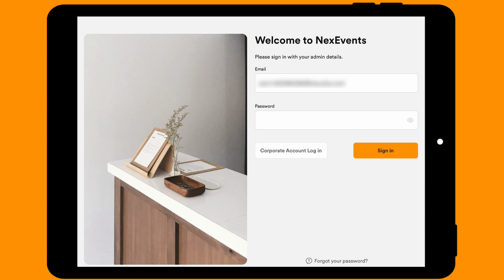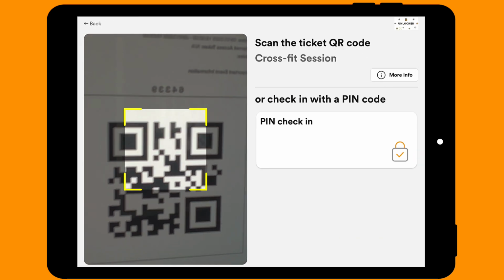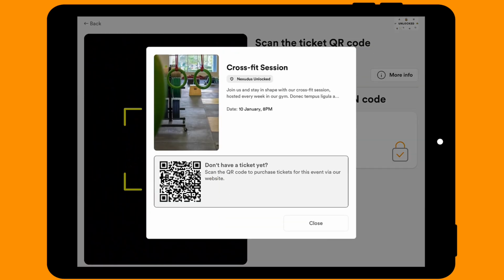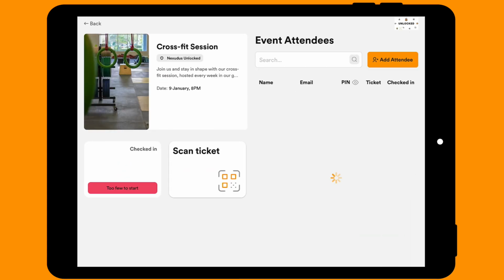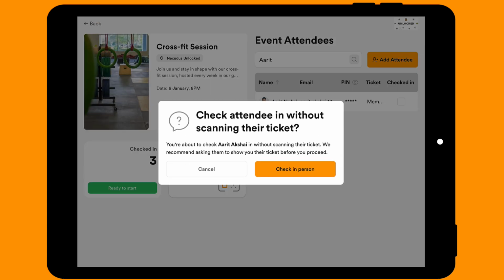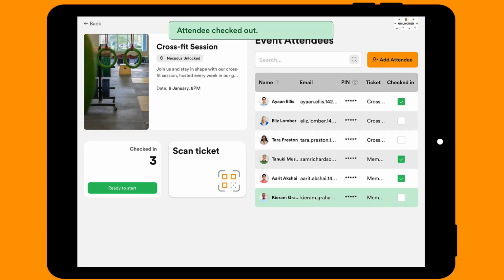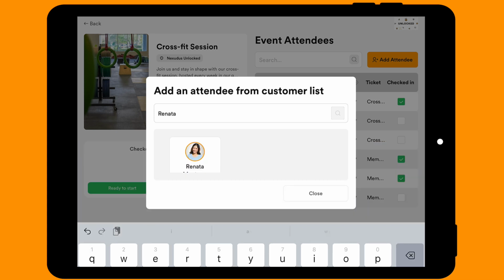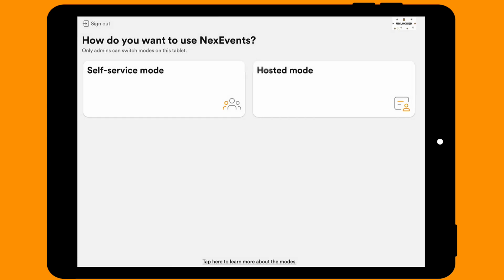NexEvents is a tablet app available that lets your event attendees check in to events in your space.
With this update, we’ve added new modes, new functionality and greatly improved design based on user feedback.

These changes will bring improvements to the member experience when attending events hosted by Nexudus users.

Let’s go through a rundown of the updated version of the app, showcasing those new features.